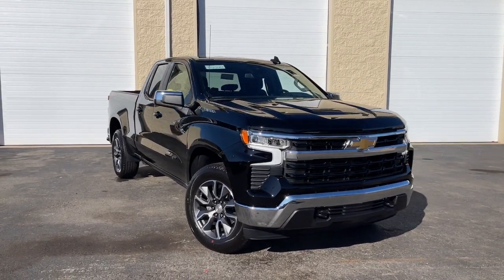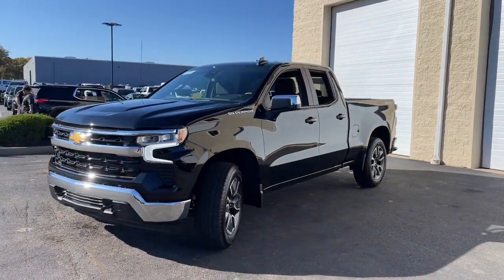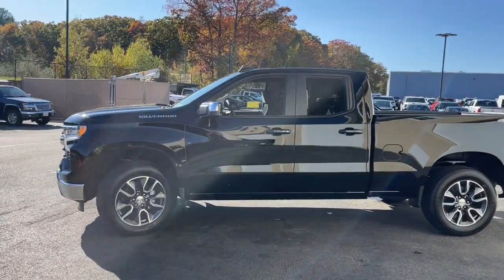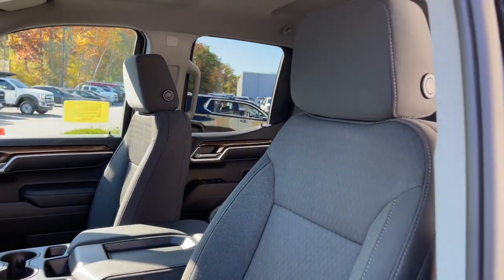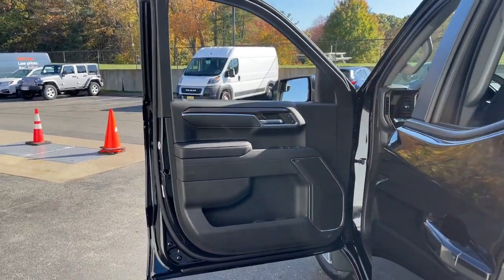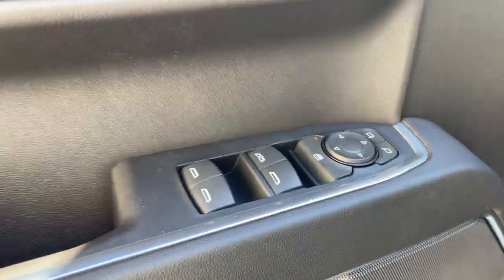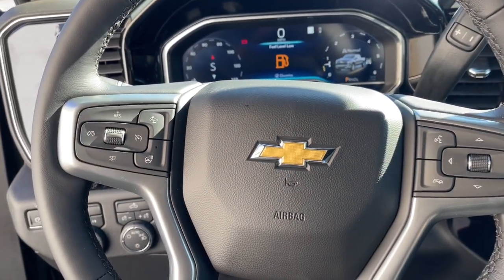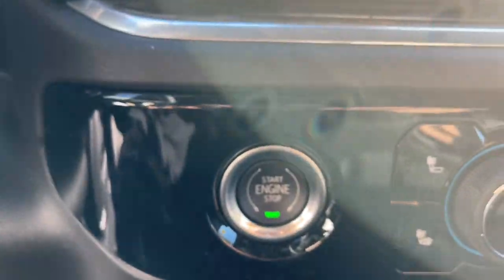2022 Chevrolet Silverado 1500 Milford, Mendon, Worcester, Framingham MA, Providence, RI 122287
Black New 2022 Chevrolet Silverado 1500 LT available near me in Milford, Massachusetts at Imperial Chevrolet. Servicing the Mendon, Worcester, Framingham MA, Providence, RI area.

Imperial Chevrolet
18 Uxbridge Rd

Heated Seats, Satellite Radio, Back-Up Camera, Rear Air, Turbo, Tow Hitch, WHEELS, 20 X 9 (50.8 CM X 22.9 CM) PAINTED ALUMINUM, WHEELS, 20 X 9 (50.8 CM X 22.9 CM).. TRANSMISSION, 8-SPEED AUTOMATIC, ELEC... ENGINE, 2.7L TURBO HIGH-OUTPUT, AUDIO SYSTEM, CHEVROLET INFOTAINMENT.. 4x4. FUEL EFFICIENT 20 MPG Hwy/17 MPG City! LT trim, BLACK exterior and JET BLACK interior. Warranty 5 yrs/60k Miles - Drivetrain Warranty; brbrbrbrKEY FEATURES INCLUDEbrbr4x4, Rear Air, Heated Driver Seat, Back-Up Camera, Satellite Radio. Privacy Glass, Keyless Entry, Steering Wheel Controls, Alarm, Electronic Stability Control. brbrbrbrOPTION PACKAGESbrbrWHEELS, 20 X 9 (50.8 CM X 22.9 CM) PAINTED ALUMINUM with machine face and Grazen Painted pockets, AUDIO SYSTEM, CHEVROLET INFOTAINMENT 3 PREMIUM SYSTEM with Google built-in, 13.4 diagonal HD color touchscreen, includes multi-touch display, AM/FM stereo, Bluetooth  streaming audio for music and most phones; featuring wireless Android Auto and Apple CarPlay capability for compatible phones, advanced voice recognition, in-vehicle apps, personalized profiles for infotainment and vehicle settings (STD), ENGINE, 2.7L TURBO HIGH-OUTPUT (310 hp [231 kW] @ 5600 rpm, 430 lb-ft of torque [583 Nm] @ 3000 rpm) (STD), TRANSMISSION, 8-SPEED AUTOMATIC, ELECTRONICALLY CONTROLLED with overdrive and tow/haul mode. Includes Cruise Grade Braking and Powertrain Grade Braking (STD). Chevrolet LT with BLACK exterior and JET BLACK interior features a 4 Cylinder Engine with 310 HP at 5600 RPM*. brbrbrbrEXPERTS ARE SAYINGbrbrGreat Gas Mileage: 20 MPG Hwy. brbrbrbr.brbrThe Buy For Price reflects all applicable manufacturer rebates and/or incentives (not all will qualify) and is based on retail purchase with additional dealer discounts including a $1,000 Imperial Trade Assistance Bonus for qualifying 2010 or newer trades. Our specials are available exclusively through our phone and internet department. Price subject to change if manufacturer rebates change. Lease, business and fleet acquisitions may result in a different pricing and rebate structure. Price does not include tax, title, registration, and documentation fee or other applicable fees. Vehicle must be paid in full and take same day delivery from dealer stock. No wholesalers or dealers. Call or email our phone and internet team for the most current rebate information and Imperial discounts. Our price online is for our market area only. Price cannot be combined with any other discounts or promotions. Not responsible for typographical or pricing errors. May include vehicle demonstrators. StockThe Buy For Price reflects all applicable manufacturer rebates and/or incentives (not all will qualify) and is based on retail purchase with additional dealer discounts including a $1,000 Imperial Trade Assistance Bonus for qualifying 2012 or newer retailable trades, low APR options available in lieu of rebates and dealer discounts. Price subject to change if manufacturer rebates change. Lease, business and fleet acquisitions may result in a different pricing and rebate structure. Price does not include tax, title, registration, and documentation fee or other applicable fees. Due to the current unprecedented market conditions, availability of some vehicles is severely restricted. Acquisition and/or replenishment of these vehicles may come at a premium price. Accordingly, some vehicles may be sold at a price higher than MSRP. Vehicle must be paid in full and take same day delivery from dealer stock. No wholesalers or dealers. Call or email our phone and internet team for the most current rebate information and Imperial discounts. Our Red Tag price o Price includes: $500 - Chevrolet Bonus Cash Alternative. Exp. 10/31/2022 $500 - Chevrolet Consumer Cash Program. Exp. 10/31/2022 $1,006 - Exp. 11/04/2022
Wheels: 20 x 9 Painted Aluminum,Radio: Chevrolet Infotainment 3 Premium System,Electronic Cruise Control,Electric Rear-Window Defogger,3.42 Rear Axle Ratio,120-Volt Instrument Panel Power Outlet,Standard Suspension Package,Auto-Locking Rear Differential,Not Equipped w/Steering Column Lock,SiriusXM w/360L,Dual-Zone Automatic Climate Control,Chrome Mirror Caps,40/20/40 Front Split-Bench Seat,Cloth Seat Trim,Manual Tilt/Telescoping Steering Column,10-Way Power Driver Seat w/Lumbar,Convenience Package,All-Star Edition,IntelliBeam Automatic High Beam On/Off,Dual Rear USB Ports (Charge Only